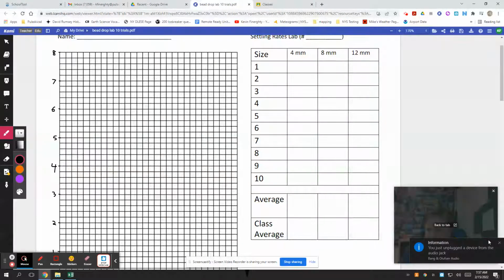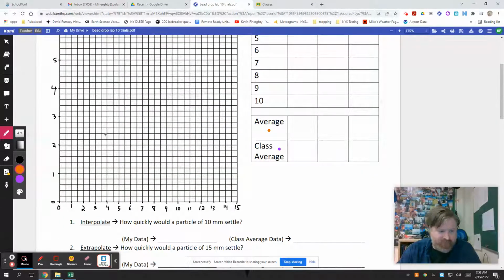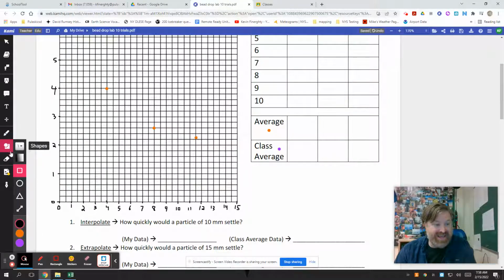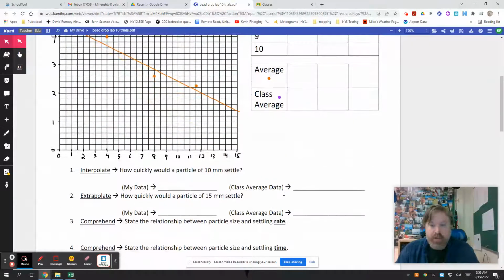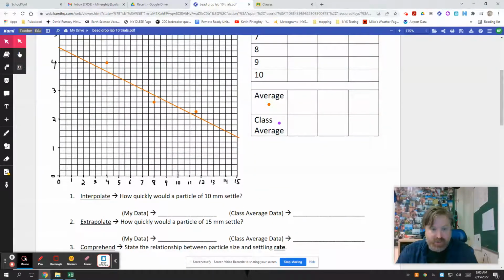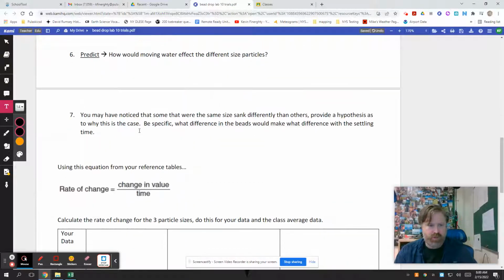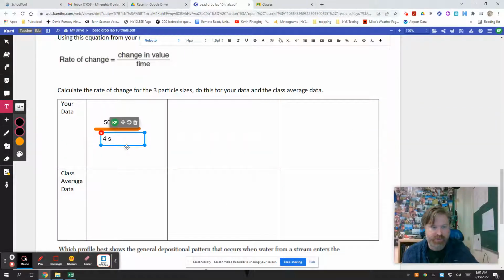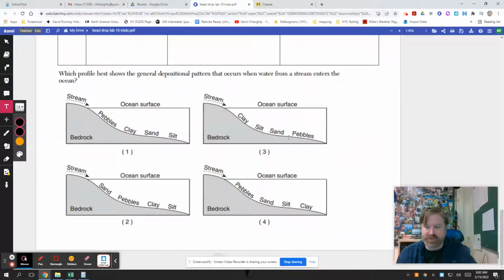Bead Drop Lab Analysis Helper